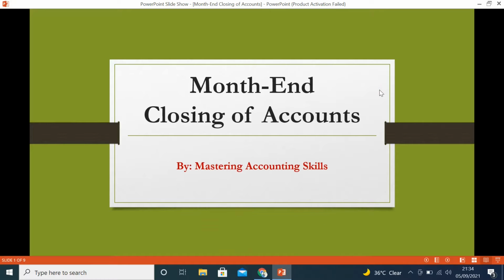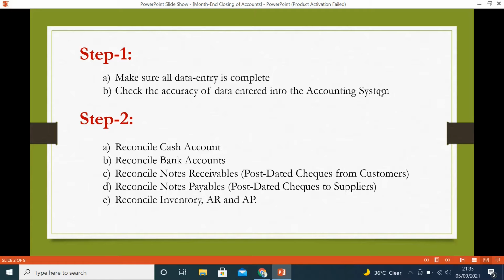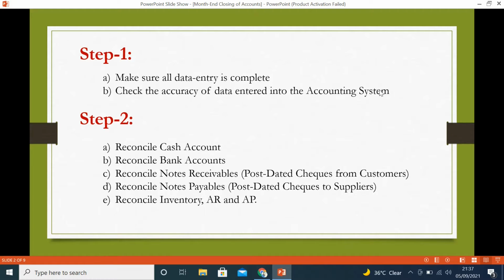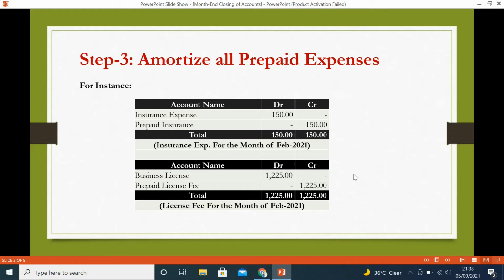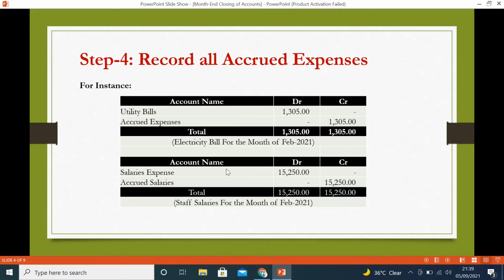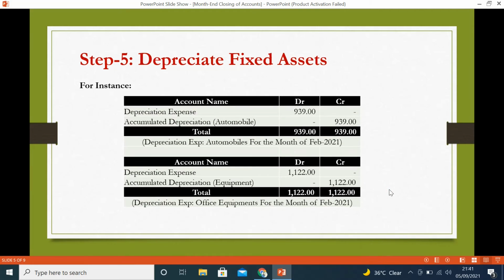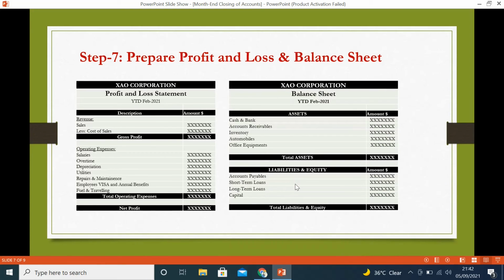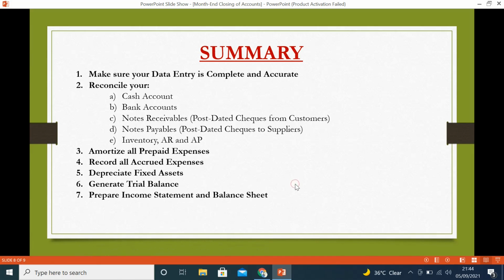Month-End Closing Of Accounts By MAS (Mastering Accounting Skills)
how to plan monthe end closing
how to do month end closing
how to close accounts
steps invloved in month end closing
steps invloved in month end accounts closing

Asalam o Alaikum
Hope You Have Enjoyed This Video And Have Found It Useful